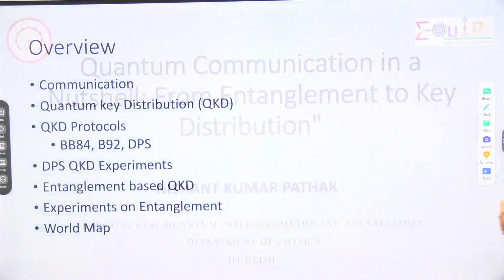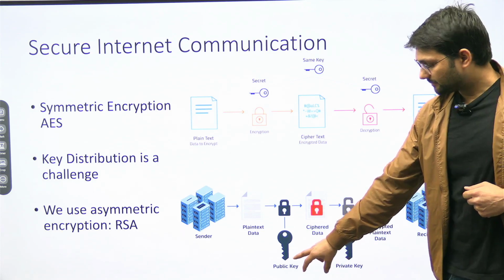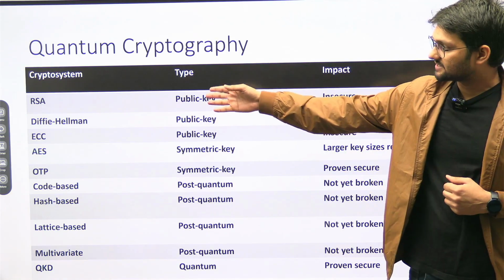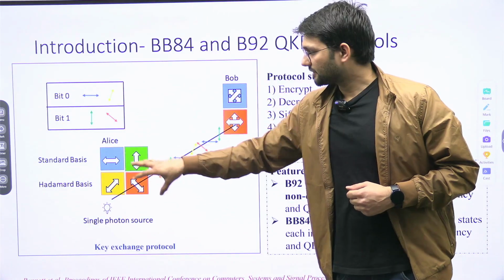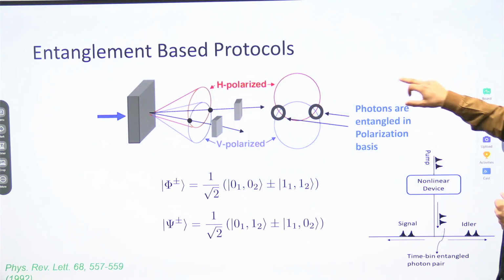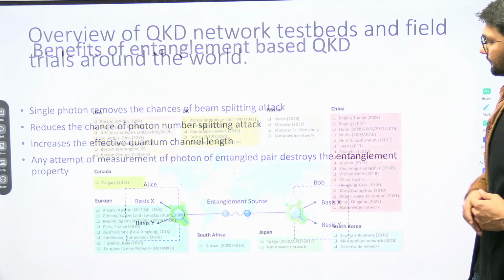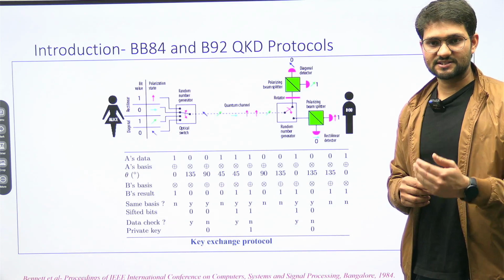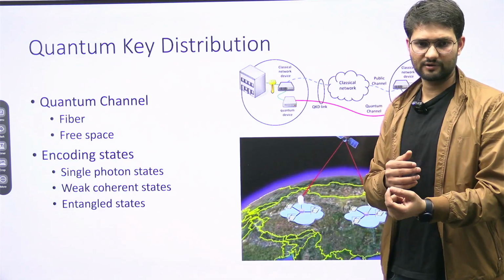Unraveling the Mysteries of Quantum Communication : Dr. Nishant Pathak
Join us on a captivating journey as we explore Nishant's inspiring story from a small village in Jharkhand to becoming a pioneering researcher in Quantum Technologies at IIT Delhi. Educated in Hazaribag, his passion for physics ignited during his tenure at Xavier's College in Ranchi, where he first encountered the IIT JAM exam. Securing a coveted spot for his Masters at IIT Delhi, Nishant's unwavering commitment propelled him towards his PhD at the same prestigious institution. Now at the forefront of Quantum Technologies, he passionately delves into this transformative field, recognizing its potential to revolutionize our future.

Prepare to embark on a journey into the intriguing realm of quantum communication! In this enlightening talk, we'll delve into the captivating world of quantum physics and explore how it's revolutionizing the way we communicate and secure information.

Quantum communication harnesses the extraordinary properties of quantum mechanics to achieve unparalleled levels of security and efficiency in transmitting information. We'll start by unraveling the mysteries behind key quantum phenomena, including superposition and entanglement, which form the foundation of quantum communication.

From there, we'll delve into the principles of quantum cryptography, where the laws of quantum mechanics are leveraged to create unbreakable encryption schemes. Discover how quantum key distribution (QKD) protocols enable secure communication channels that are immune to eavesdropping, offering a quantum leap forward in data privacy and cybersecurity.

But quantum communication isn't just about encryption – it also promises exciting advancements in quantum teleportation and quantum networks. We'll explore how quantum teleportation allows for the instantaneous transfer of quantum information across vast distances, laying the groundwork for futuristic quantum internet infrastructures.

Throughout the talk, we'll demystify complex concepts and showcase real-world applications of quantum communication, from secure government communications to financial transactions and beyond. Whether you're a technology enthusiast, a cybersecurity expert, or simply curious about the cutting-edge developments in communication technology, this talk will leave you inspired by the boundless possibilities of quantum communication. Join us as we unravel the mysteries and unlock the potential of quantum communication!